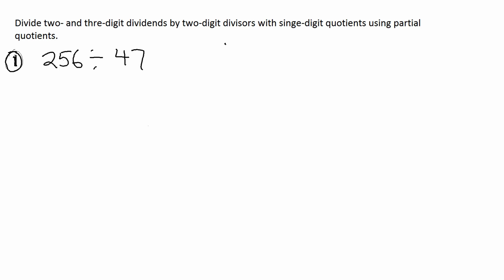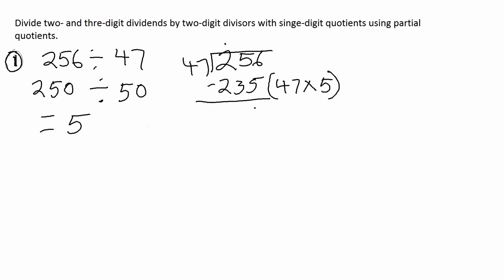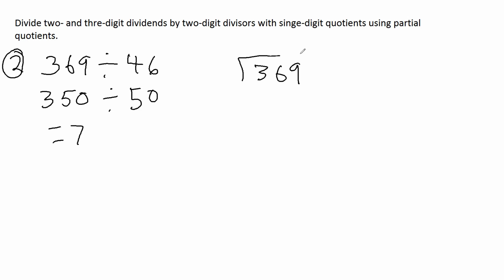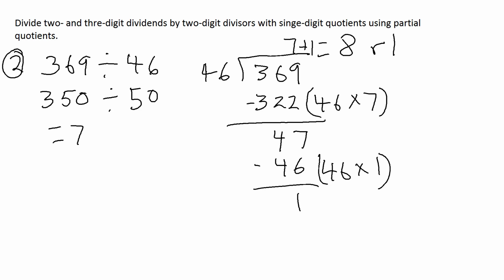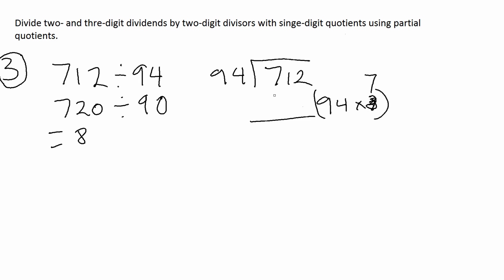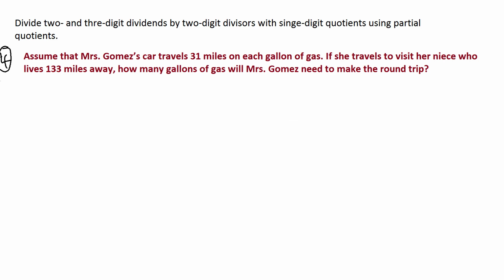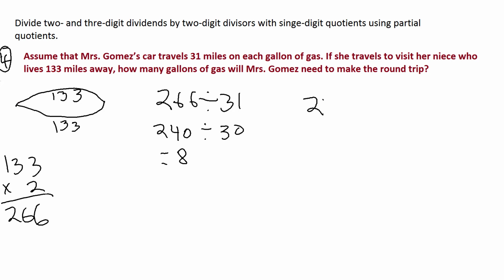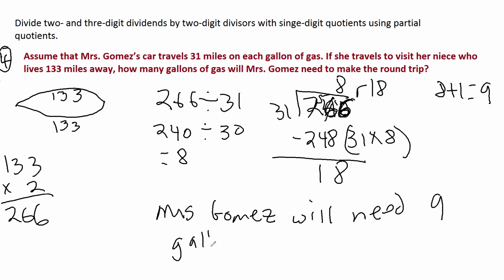G5-M2-L21-Partial Quotients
This video has several examples of dividing 3-digit by 2-digit numbers using the partial quotients method.